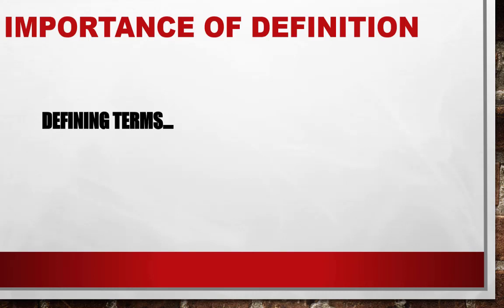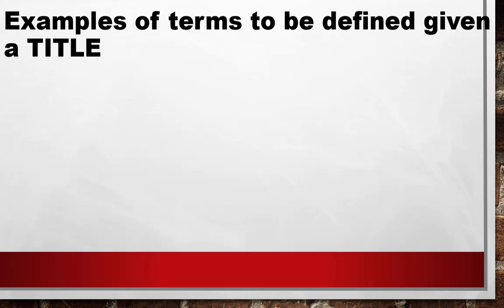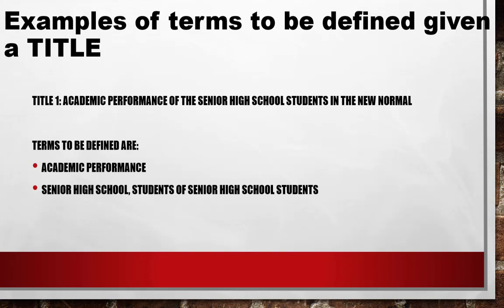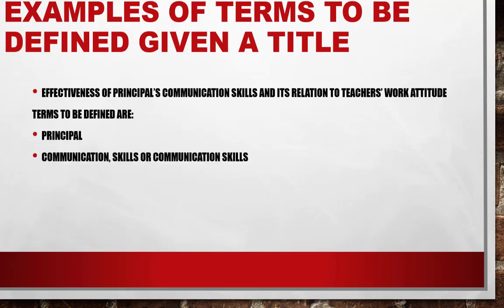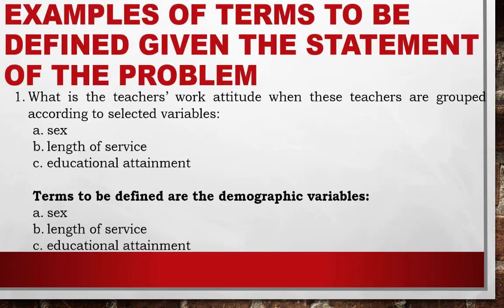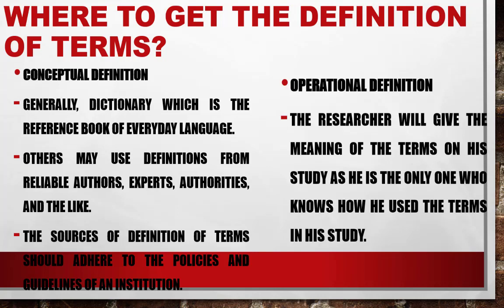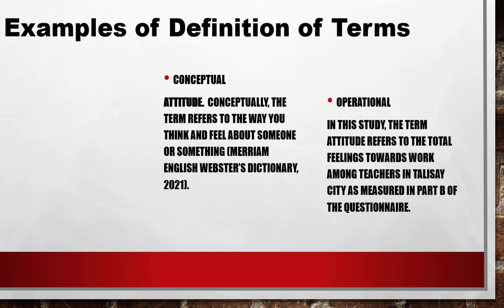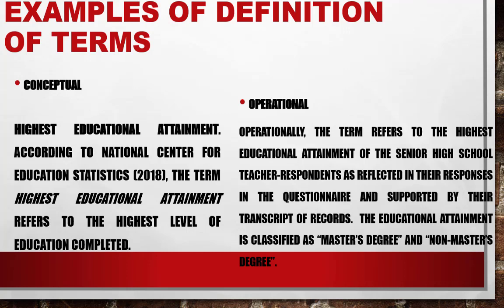Definition of Terms